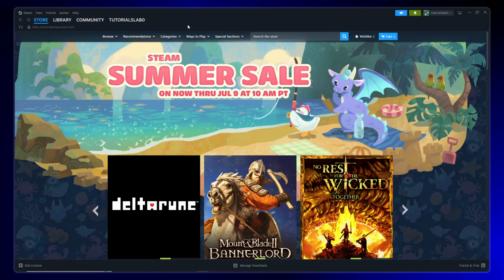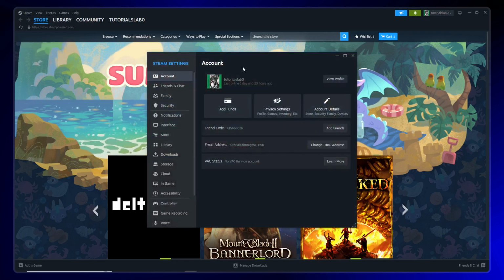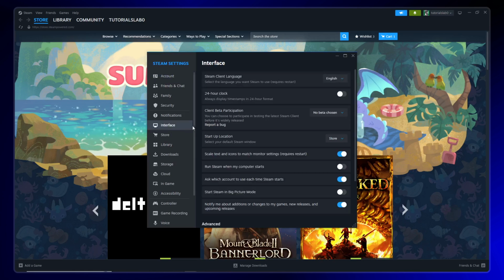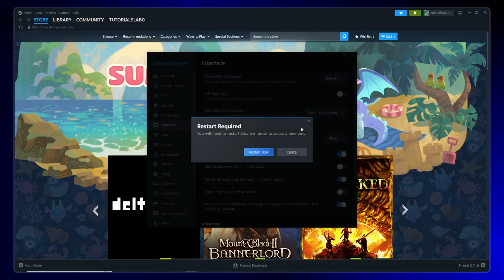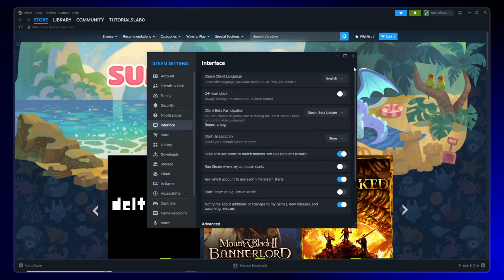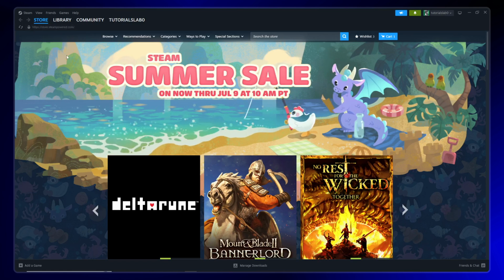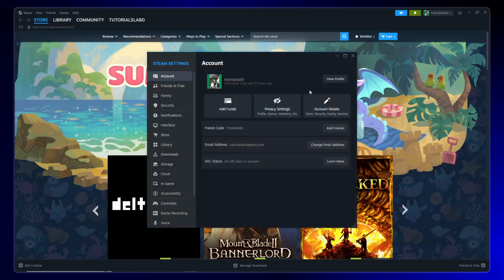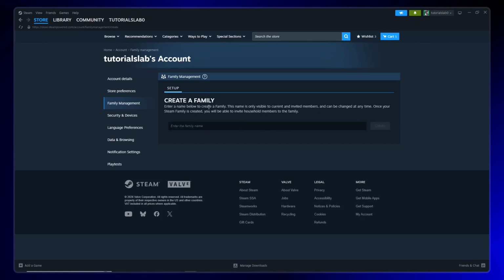How To Activate Family Sharing Beta On Steam | Tutorial 2026